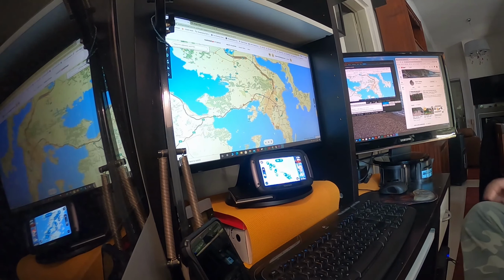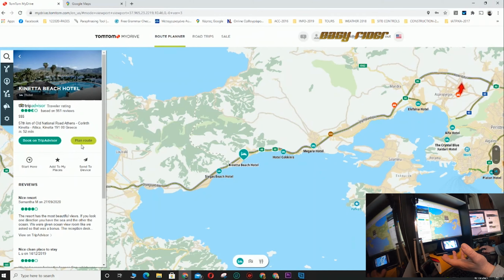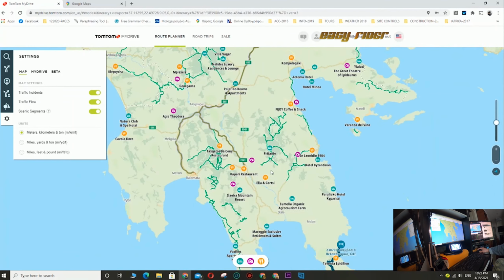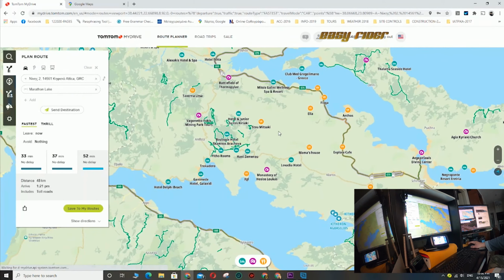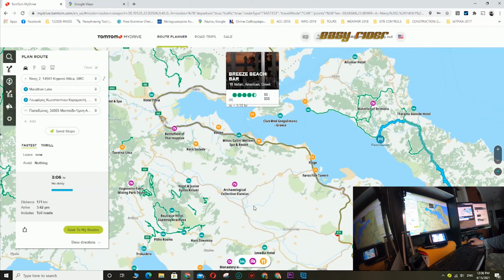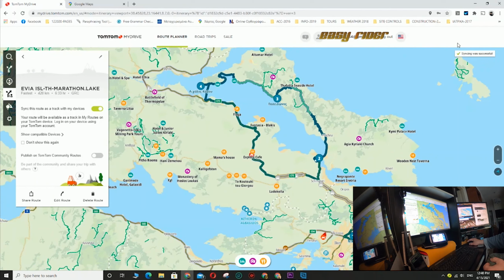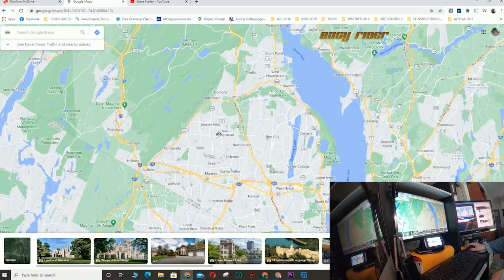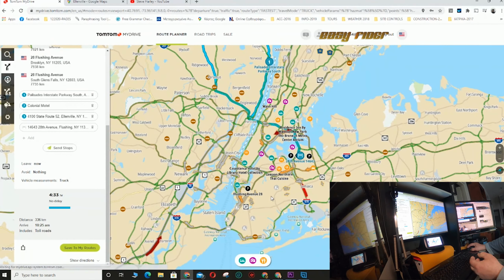HOW TO PLAN A ROUTE WITH MY DRIVE TOMTOM 500/550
How to create a map for your trip easy? Here is how i do it, also if you like to plan a trip or a tour watch EP 1 motovlogging

With the support “Easy Rider Adventures USA”
👕MERCH